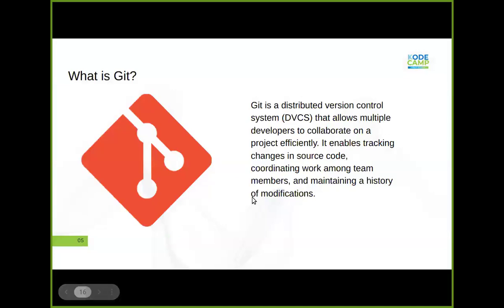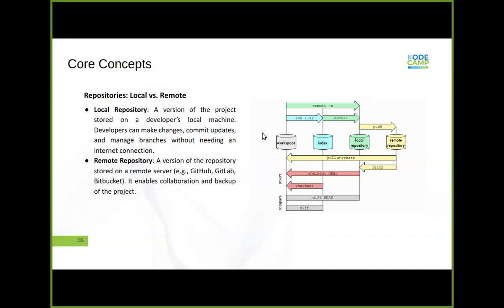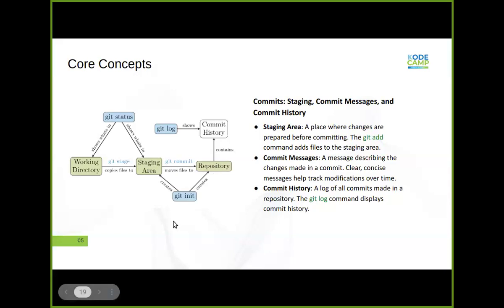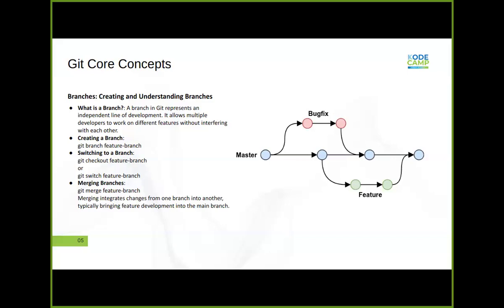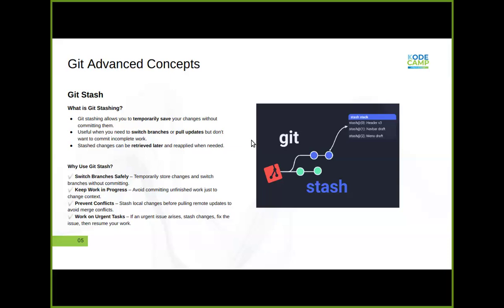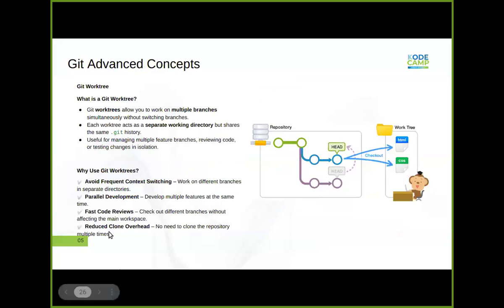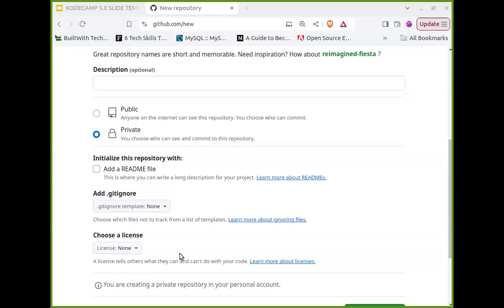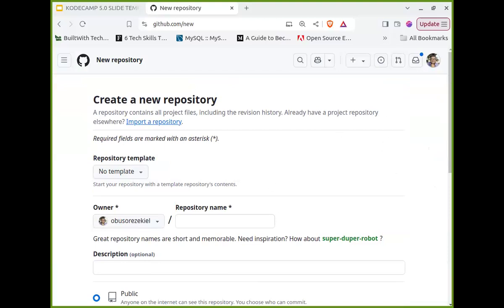KodeCamp 5.0 DevOps Class 3 - Introduction to Git